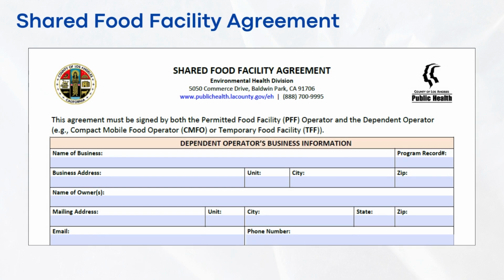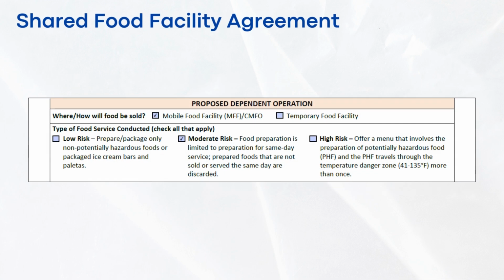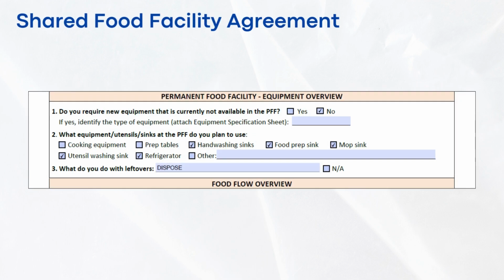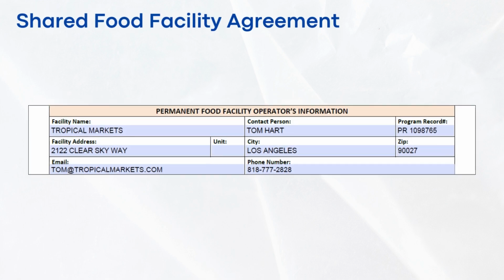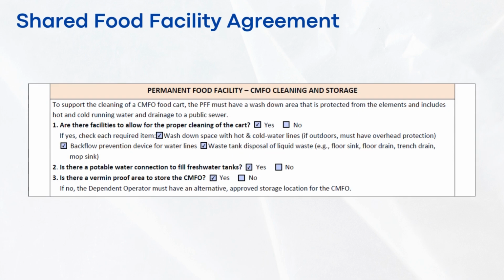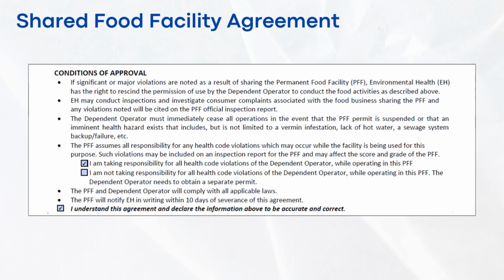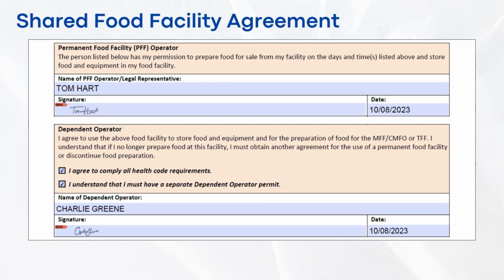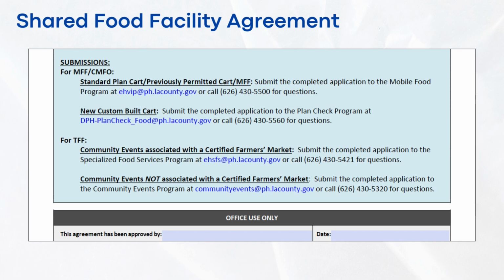How to Complete a Shared Food Facility Agreement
Compact Mobile Food Operations (CMFO) by LA DPH

Links:
CMFO: